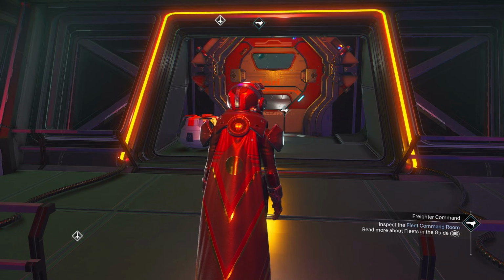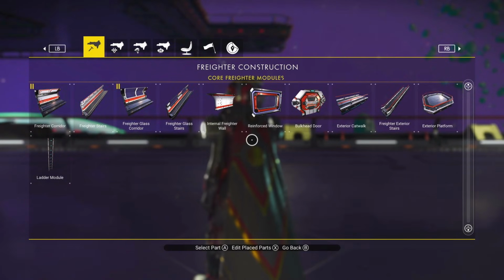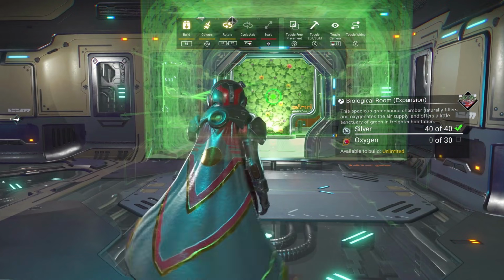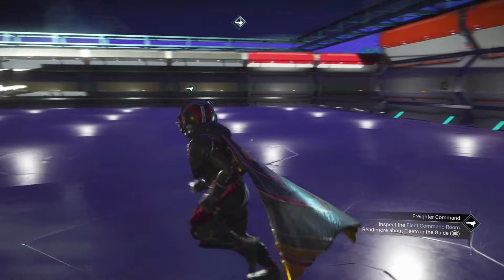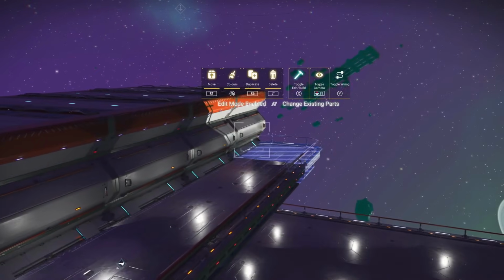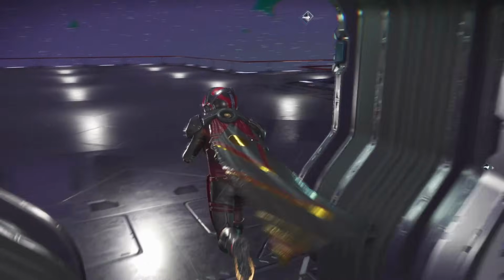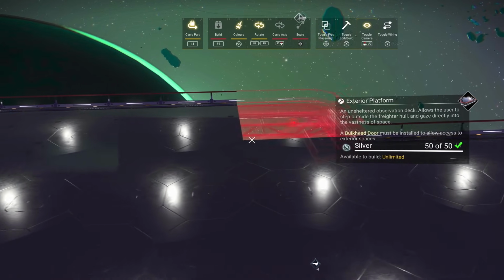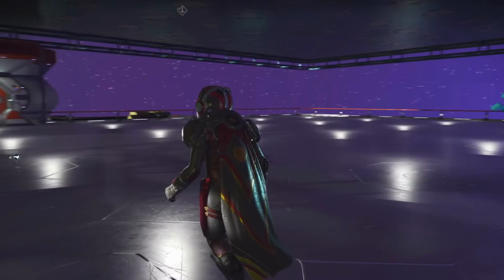Open-Air Freighter Base Building Tips | No Man's Sky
These are some tips I wish I knew before I started building my first freighter base. Those who follow the channel may already know most of these, but if you're new to freighter bases, or want to try a new method of approach, these tips can help.

Want to upgrade or refresh your freighter base? Take my Freighter Base Bootcamp course to learn all the necessary building techniques to make your freighter base awesome!

TIMESTAMPS:
00:00 - Introduction
00:49 - Have a design in mind
02:48 - Framework
03:22 - Basic build menu
05:07 - Connecting and coloring rooms
08:44 - Blocking off doorways
12:12 - Build camera
12:48 - Exterior windows
13:39 - Multi-floored buildings
16:46 - Indoor stairways
19:36 - Making rooms inside rooms
21:14 - Building outside the boundaries
25:50 - Wrapping up